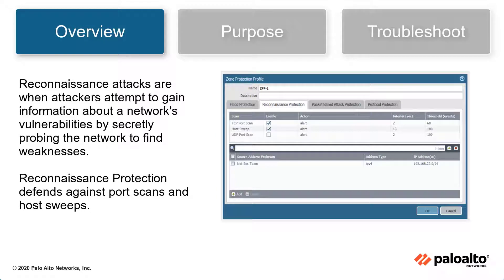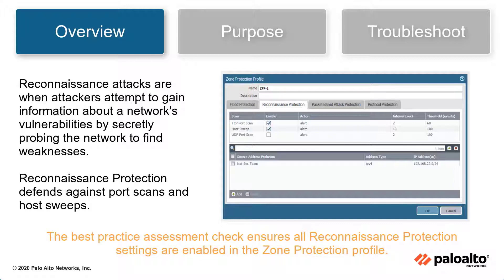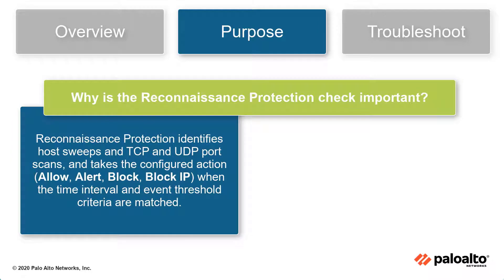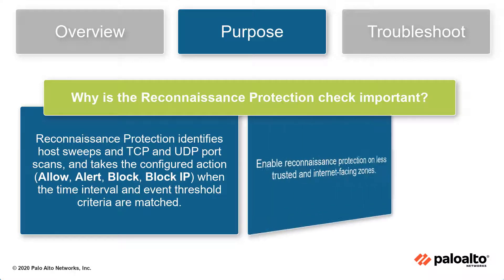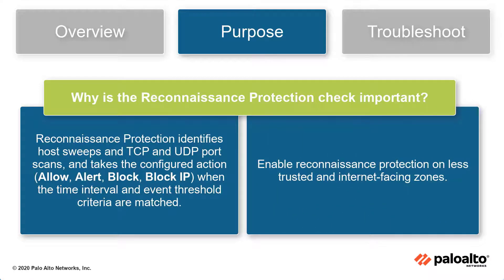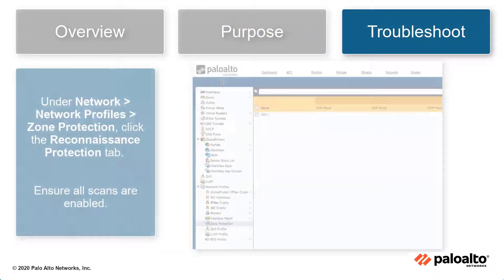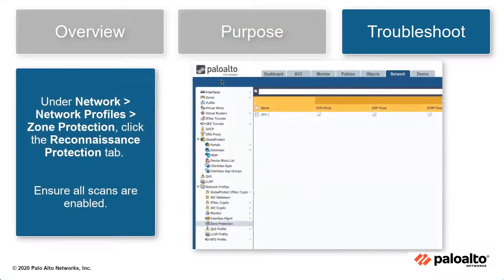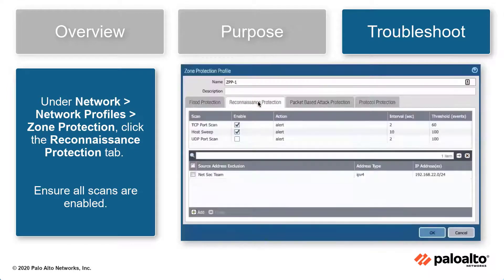Reconnaissance Protection - Interpreting BPA Checks - Network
Zone Protection - Reconnaissance Protection - Interpreting BPA Checks

In this video, see why reconnaissance protection checks are important. You will see how to enable reconnaissance protection.

Reconnaissance attacks are when attackers attempt to gain information about a network's vulnerabilities by secretly probing the network to find weaknesses. Reconnaissance Protection defends against port scans and host sweeps. The reconnaissance protection best practice check ensures that all reconnaissance protection settings are enabled in the zone protection profile.